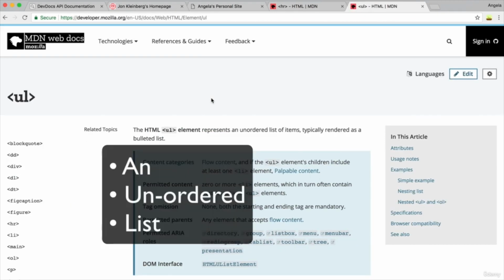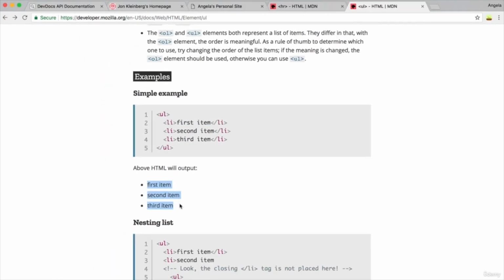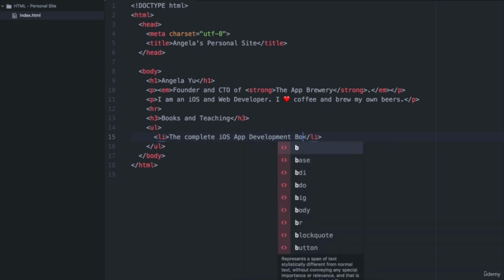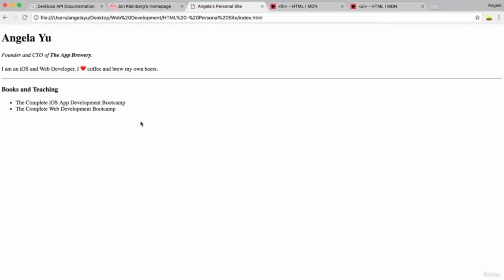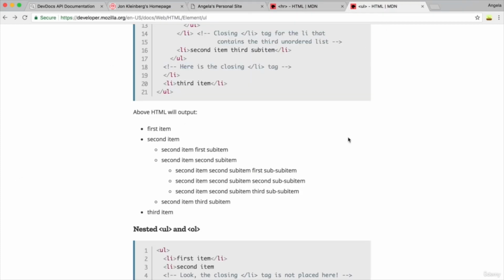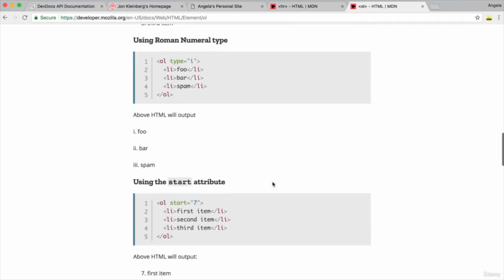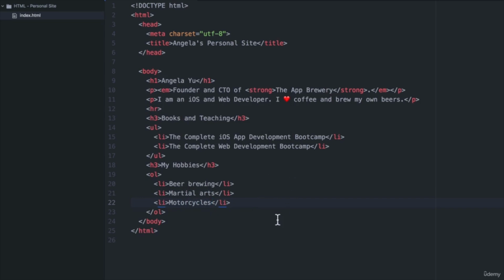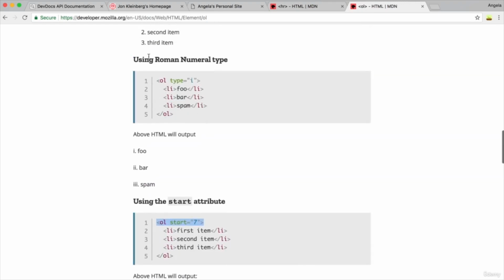List and Tables in html | HTML Course | Full Stack Web Development Course | lecture 6